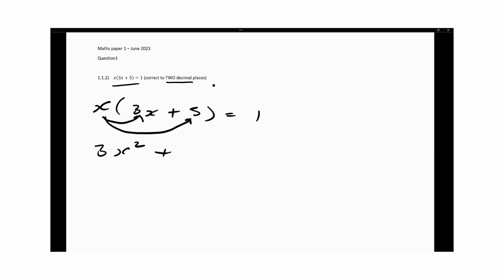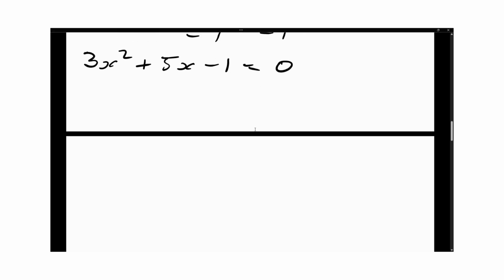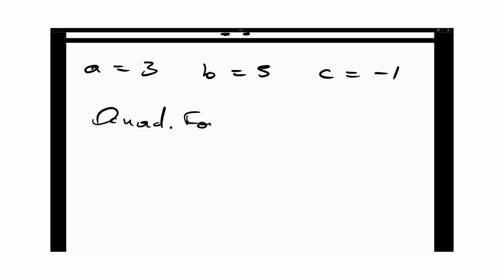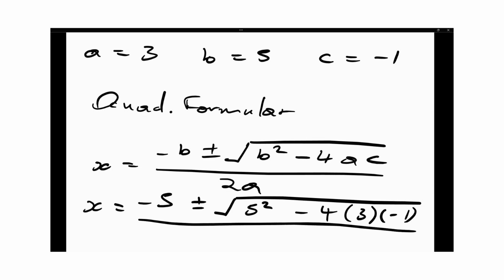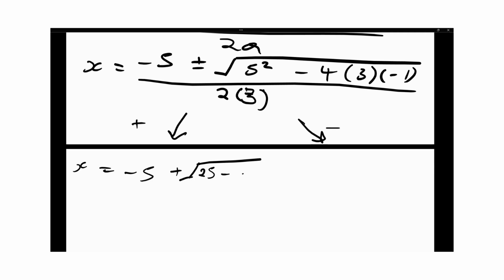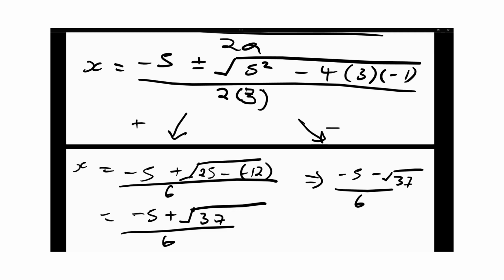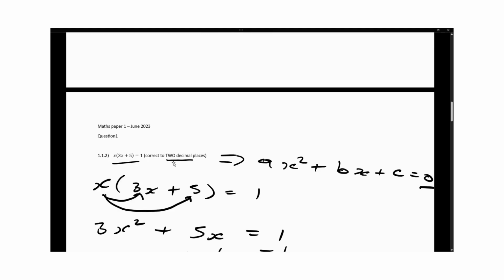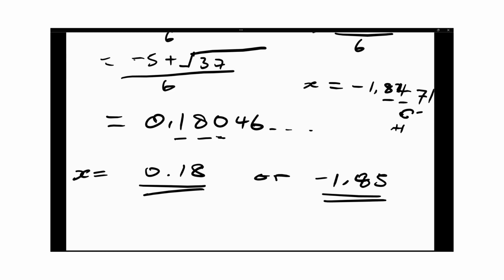Grade 12 Mathematics 2023 June exam Q 1.2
Let's work through Maths paper 1 – June 2023.

Video 2.